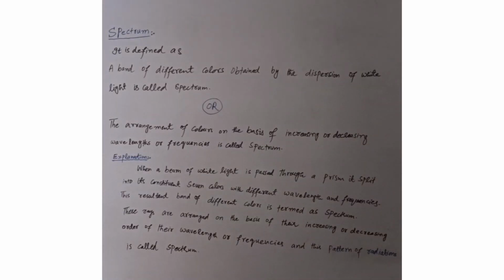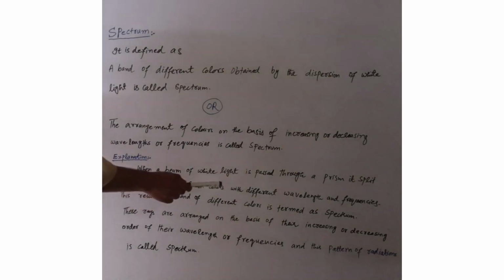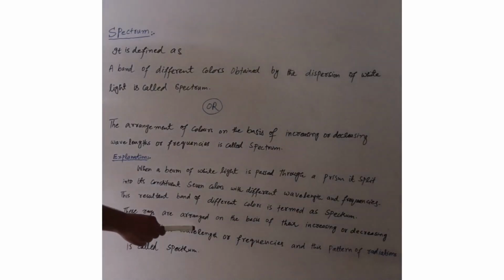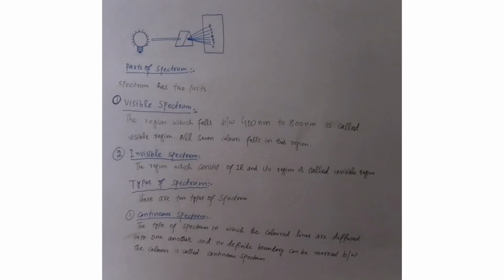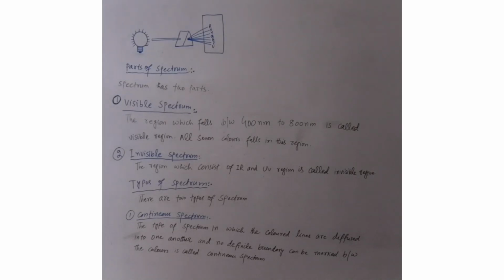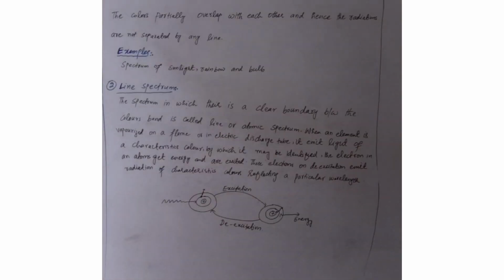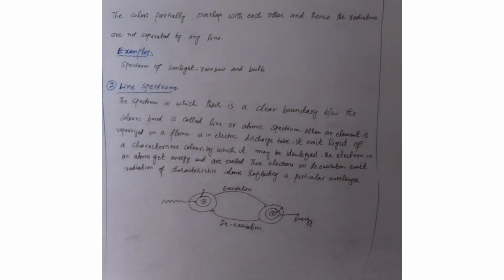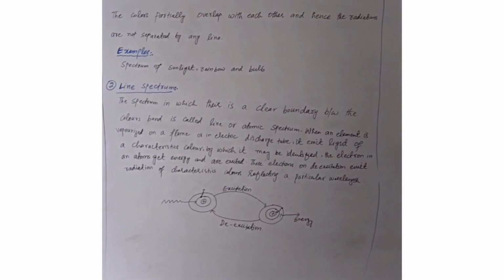What is a Spectrum| Continuous Spectrum| Line Spectrum|Chemistry Legend Expert